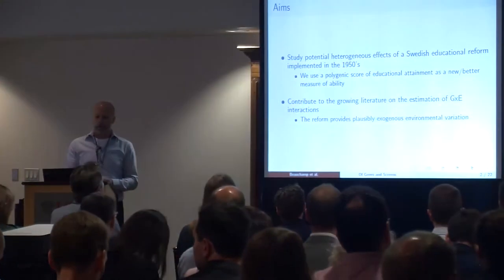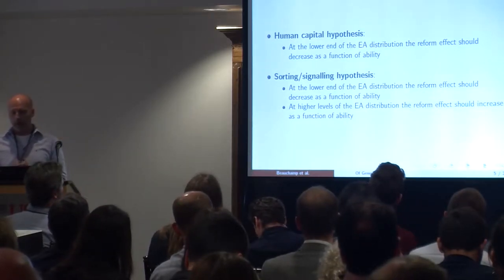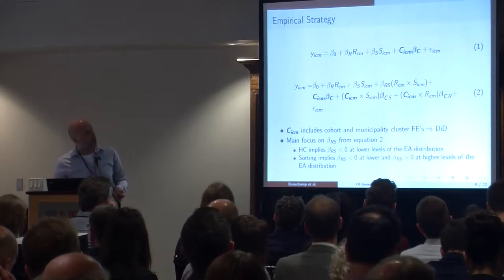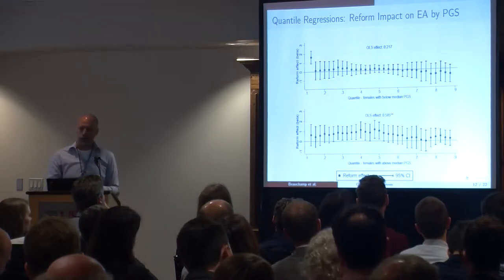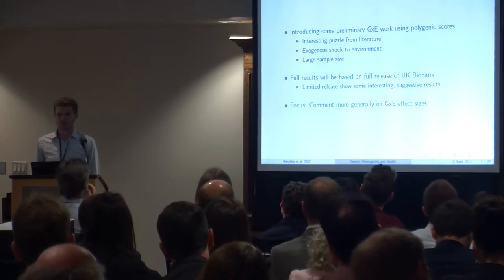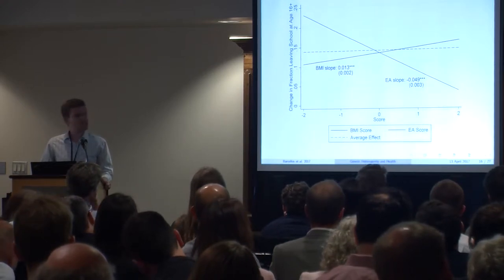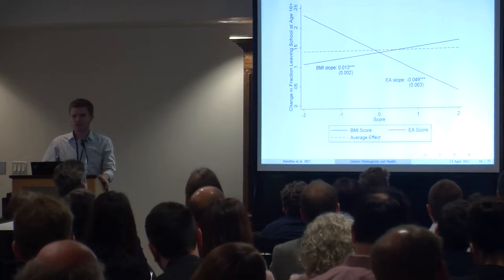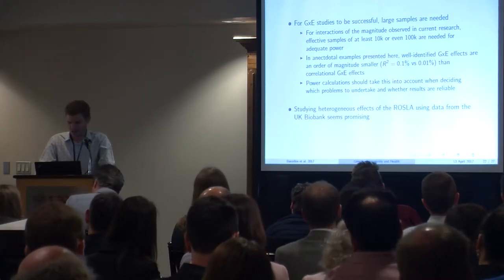USC Polygenic Conference - Session 3: Interaction Between Polygenic Scores and Environment I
This is the third session in USC CESR's Polygenic Prediction and its Application in Social Science Conference, featuring presentations by Sven Oskarsson and Patrick Turley.